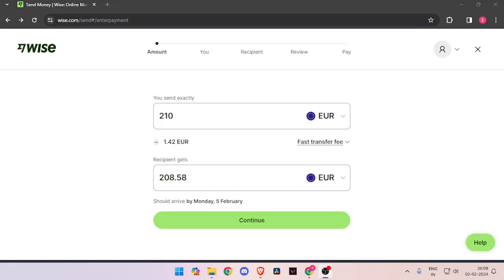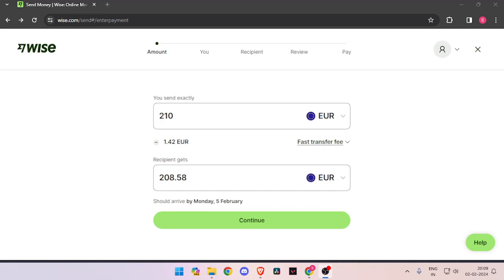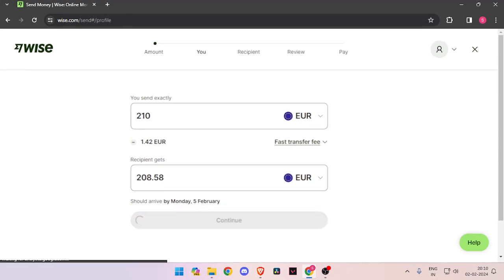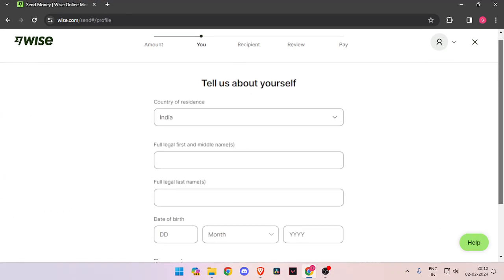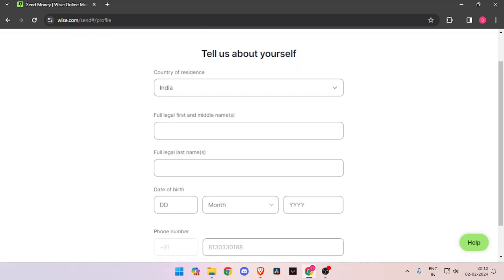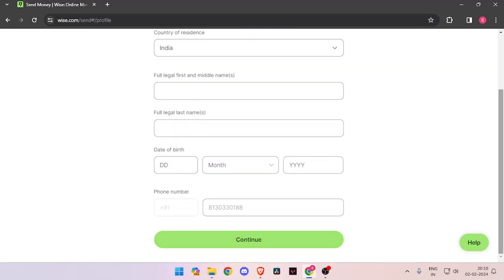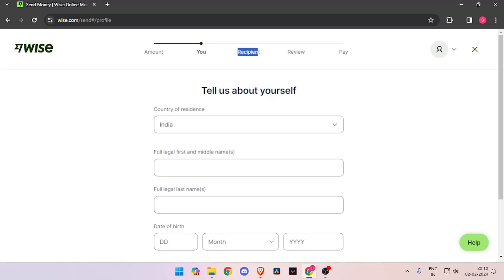✅ How To Send Money From Germany to Paraguay on WISE.com (Full Guide)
Learn how to send money from Germany to Paraguay seamlessly with WISE.com in this comprehensive tutorial. Whether you're supporting loved ones or conducting business transactions, we provide a step-by-step guide to ensure your money reaches its destination efficiently and affordably.

Key Learning Points:
- Initiating a money transfer from Germany to Paraguay using WISE.com
- Understanding currency exchange rates and fees
- Tips for optimizing your transfer for speed and cost-effectiveness

Watch now to make your international money transfers hassle-free and secure!